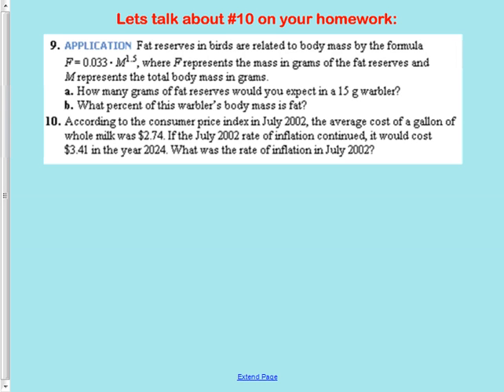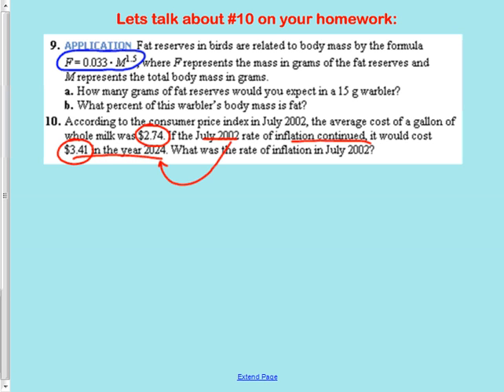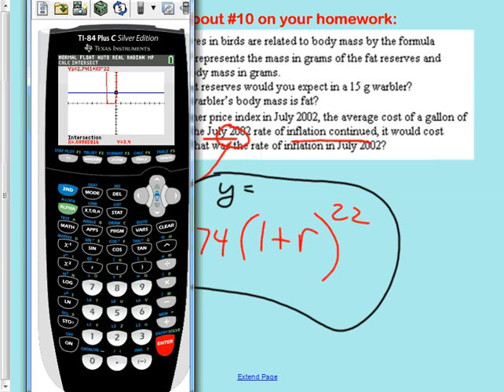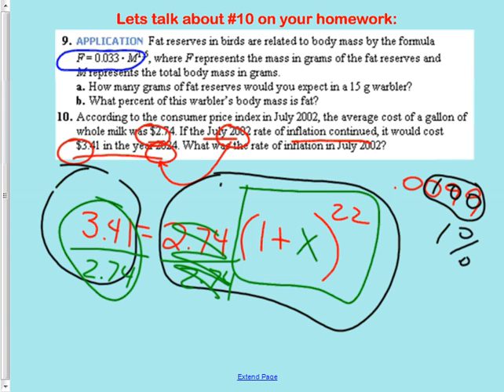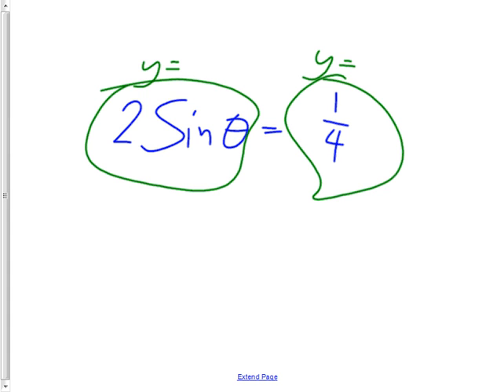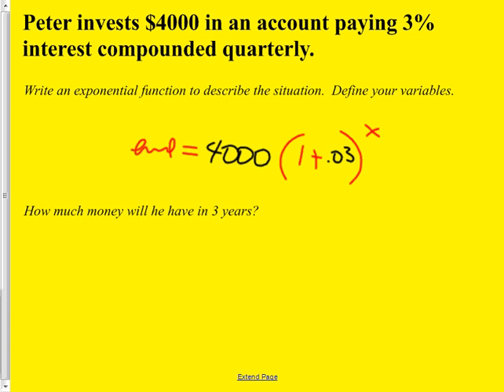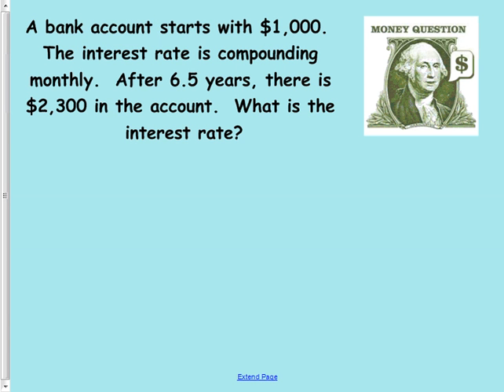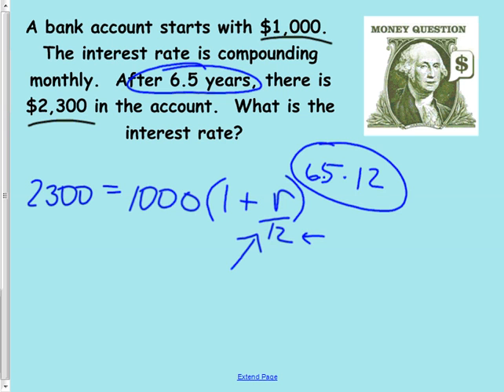February25 HHA Unit 11 Lesson 8 Applications Day 2